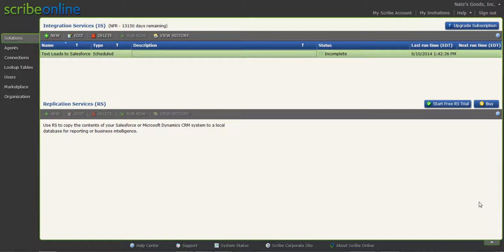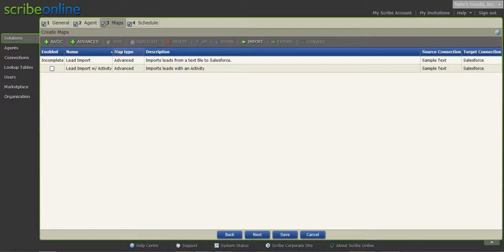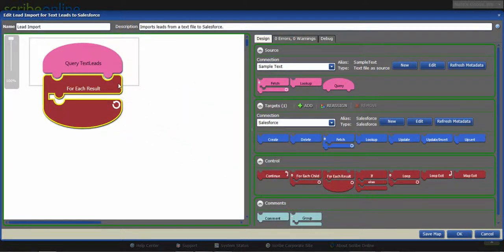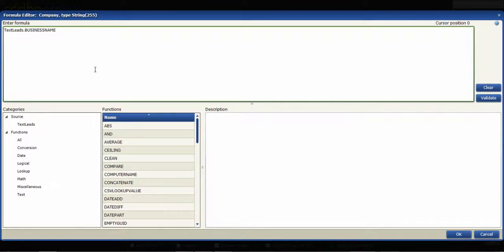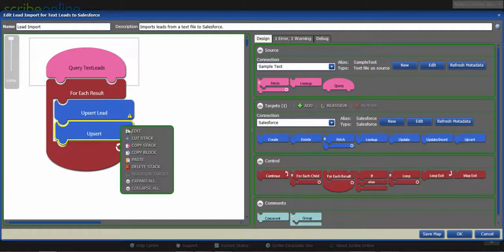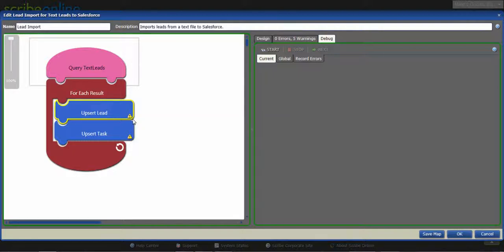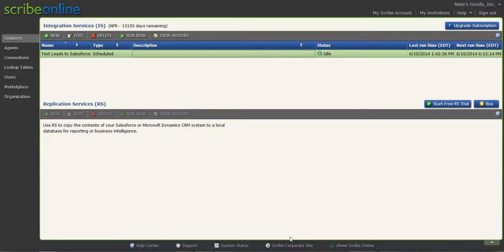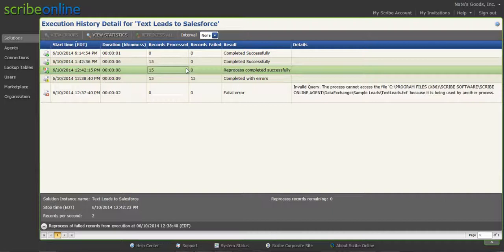You're Outgrowing the Apex Data Loader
So you've been comfortable with using the Apex Data Loader for lead imports, mass updates to Account Owners or exporting Opportunity data for as long as you can remember -- but have you recently realized that you're spending more and more time each week keeping up with these tasks? Are you finding roadblocks to import scenarios that your business needs, but Data Loader can't deliver on? Are you sick of exporting to a CSV file in order to import it to Salesforce? Your company may be outgrowing this manual import process! Signs include:

• Loading is a repetitive and manual process each time it is needed.
• Having to create multiple imports for a specific scenario (i.e. reprocessing the same file multiple times, such as Opportunity and Opportunity Lines).
• Routinely fixing source data to be "import ready."
• Setting up Windows Scheduler to run an import.
• You have more than a few imports to do per week!

Scribe Online Integration Service (IS) is a solution that is just as easy to configure, yet, has all of the features (and more) of the Data Loader. Scribe Online is a no-code integration platform with an award-winning user interface with connectors for Salesforce, text files, relational databases and a variety of applications that will help you easily move your customer data anywhere it's needed! Allowing you to save your import settings, schedule a recurring import, develop and deploy in the cloud and provide many data transformation and logic enhancements to your imports, Scribe Online IS is intuitive to use, with the elasticity for providing a solution to complex integration scenarios as your business applications and needs mature...